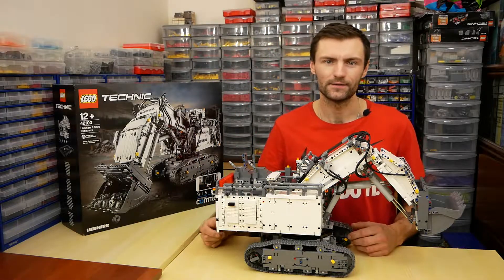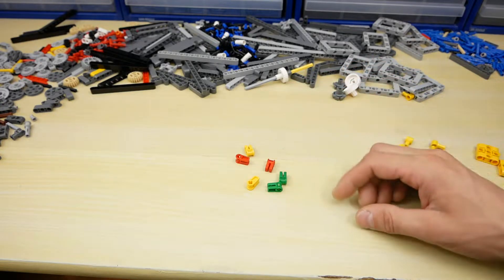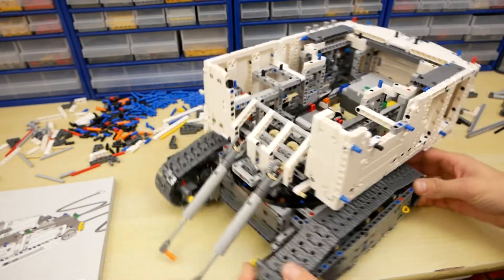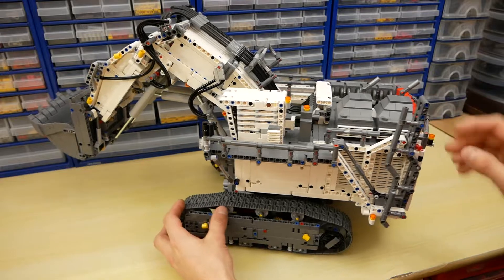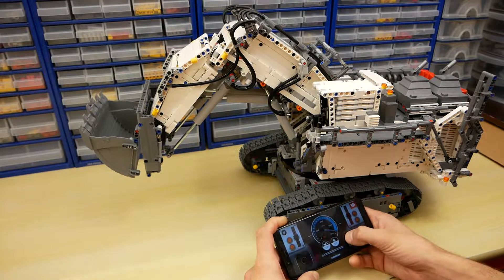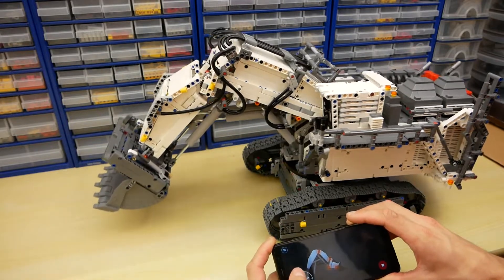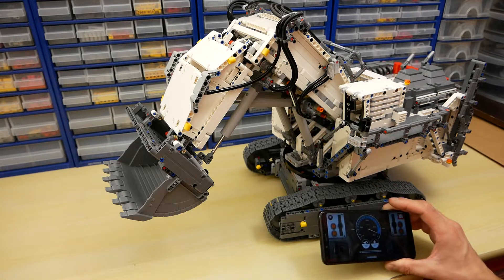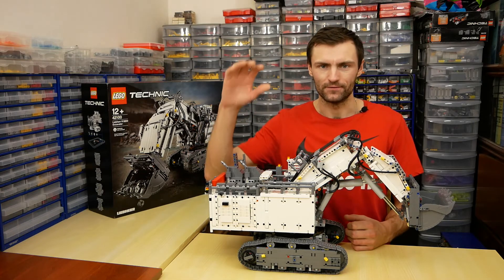LEGO Technic 42100 Liebherr R9800 EXCAVATOR REVIEW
Review of new LEGO Technic set 42100 Liebherr R9800 excavator, year of release – 2019, parts number - 4108. Cool set with many remote controlled functions and Control+ system.